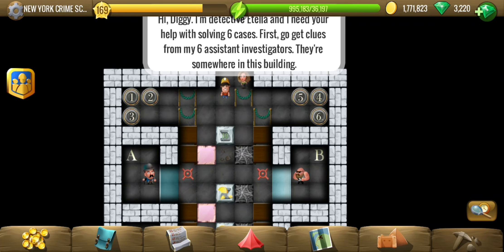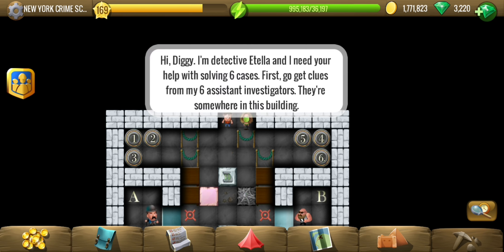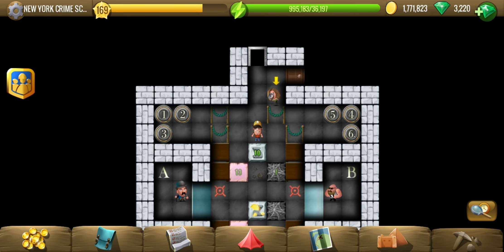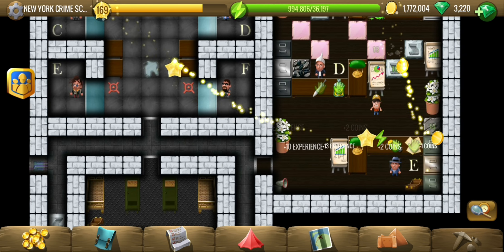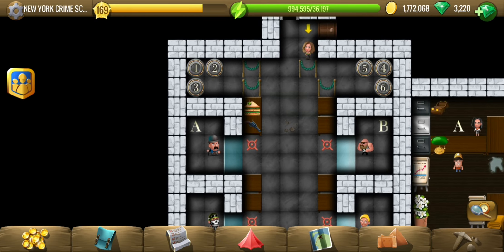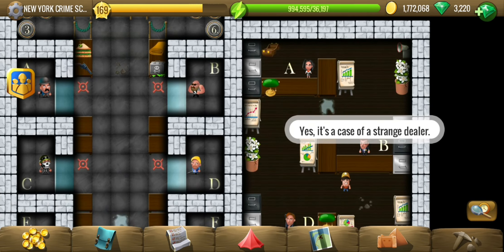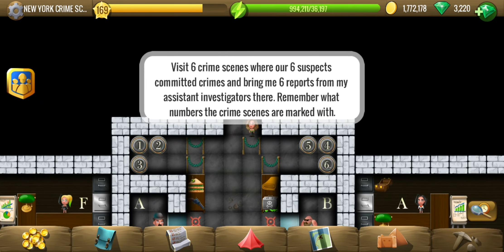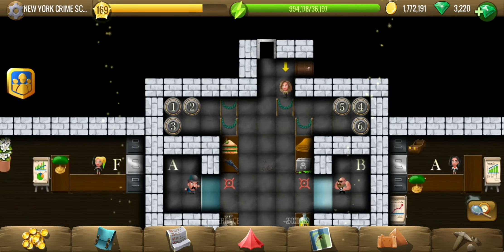New York Crime Scenes - #4 Detective Stories - Diggy's Adventure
Complete walkthrough video of New York Crime Scenes showing puzzles solutions, treasure parts, and hidden bonuses.
In new york, we have several crime scenes. Diggy has to get the clues, visit each crime scene and figure out which of the 6 suspects has conducted which crime and place the numbered stones in front of them accordingly.

Guide & Timestamps:
0:00 - Get clues from assistant investigators.
4:06 - Get case reports from crime scenes.
6:28 - Treasure Part (Building).
8:29 - Continue exploring crime scenes.
10:39 - Treasure Part (Metro).
13:02 - Visit the last 2 crime scenes.
15:14 - (Optional bonus) Numbers as per CCTV.
16:53 - Drag numbers to the correct suspects.

Quest details:
Unsolved Cases
1. Solve Miami Case
2. Solve Las Vegas Case
3. Solve New York Cases
4. Talk To Moratio

Energy cost for complete clearing:
Egypt: 9,025
Scandinavia: 46,528
China: 132,480
Atlantis: 273,180
Greece: 472,310
New World: 670,950
Terra: 832,465

Mine contains 530 tiles and 11 fingerprints.

Thank you 12369ja, Barbara Branch, Mark Kollmeyer, Maria Falcke, Alice Ntabanyibagiye, mjdavids111, Tina Browning and Meowy120 for being a member of the channel.